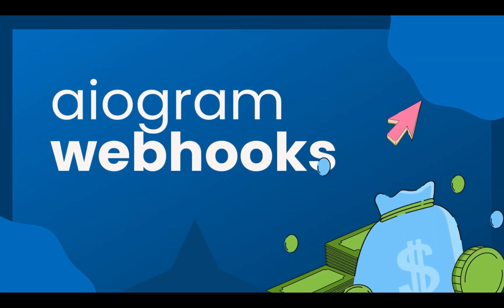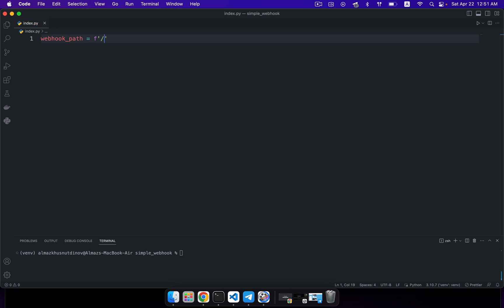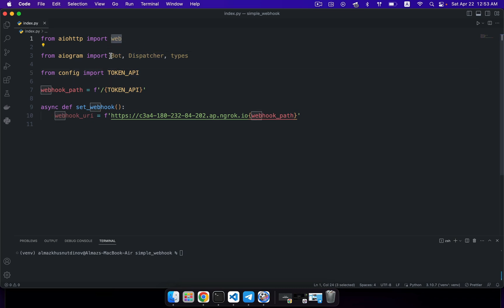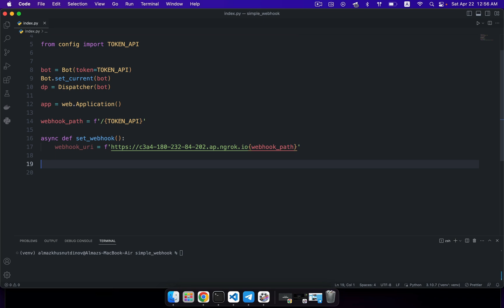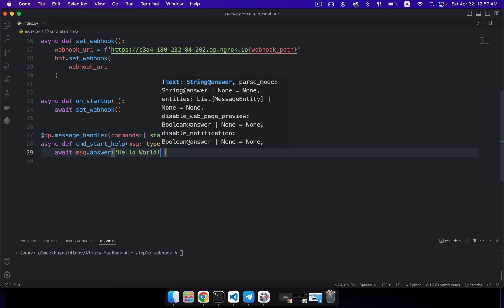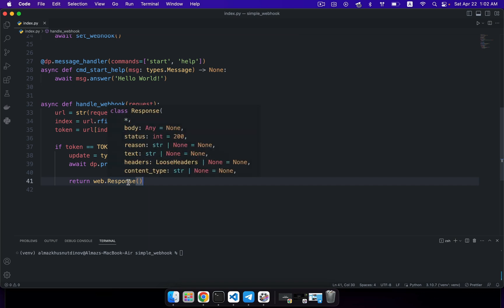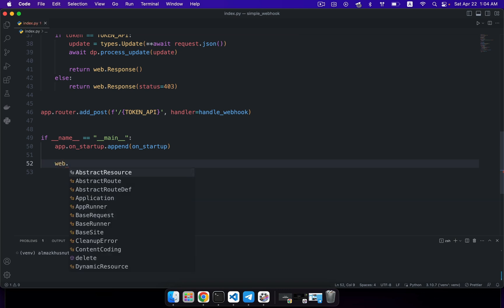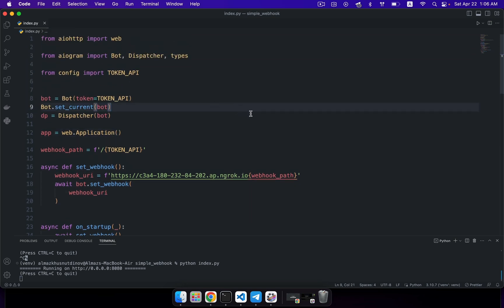Effortless Webhooks with Aiogram: Power Up Your Telegram Bot - Lesson 4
Learn how to implement webhooks in your Telegram bot using the Aiogram library. This comprehensive tutorial will walk you through the process of setting up and managing webhooks, making your bot more responsive and efficient. Whether you're a seasoned developer or just starting with Telegram bot development, this video will help you leverage the power of Aiogram and webhooks for an enhanced bot experience. Don't miss out on this essential guide to supercharge your Telegram bot!